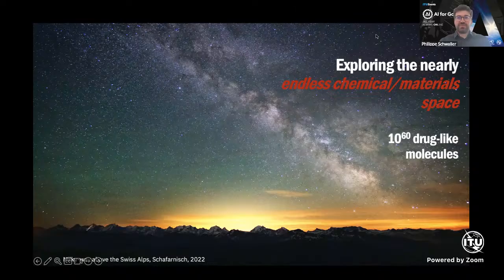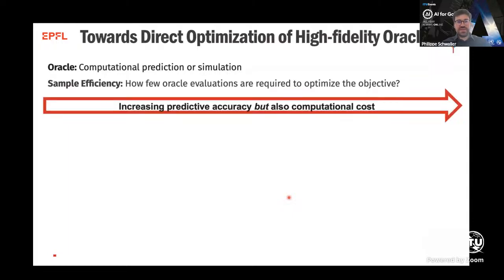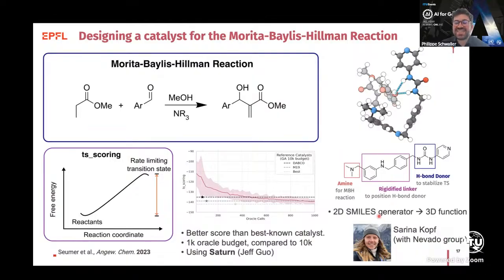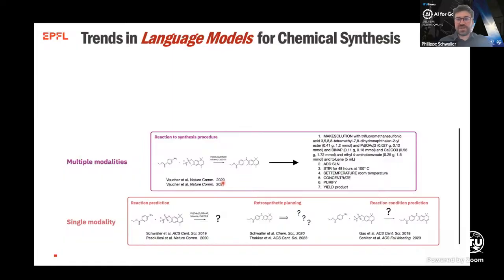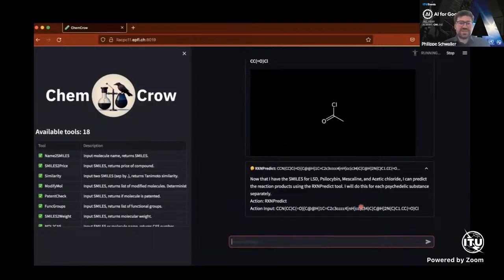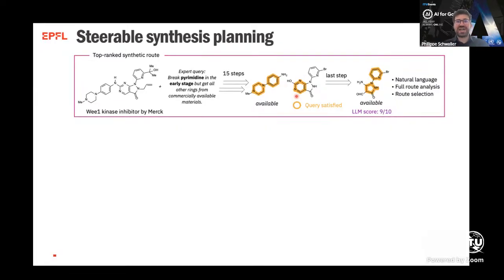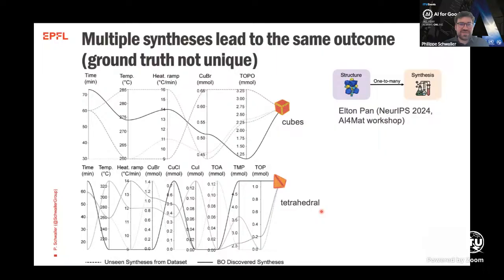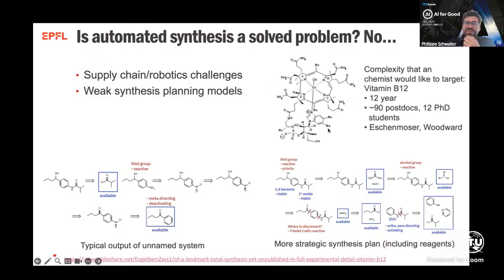Teaching language models to speak chemistry: From design to synthesis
Artificial Intelligence is transforming how we approach chemical research and synthesis. By teaching language models to understand and generate the language of chemistry, we have developed complementary AI systems that bridge the gap between computational design and experimental reality. Our large language model system, ChemCrow, represents one of the first demonstrations of an AI system directly controlling robotic synthesis platforms, successfully executing the synthesis of compounds including organocatalysts and chromophores. Complementing this, our small language model system, Saturn, currently the most sample-efficient molecular design algorithm, enables precise molecular generation with built-in synthesizability constraints. Saturn's innovations include direct optimization against retrosynthetic predictions and integration of building block availability, ensuring that generated molecules are practically accessible. Our work demonstrates how different scales of language models can work together to transform chemical research, from initial molecular design through to physical synthesis, potentially revolutionizing drug discovery, catalysis, and materials development.

We only have 5 years to achieve the United Nations’ sustainable development goals, and AI is impacting people and the planet. We are the AI generation, and it is our responsibility to ensure that no one is left behind.

AI for Good is identifying trustworthy AI applications, building skills and standards, and advancing AI governance for sustainable development.